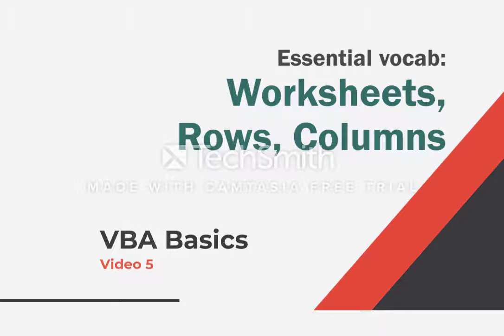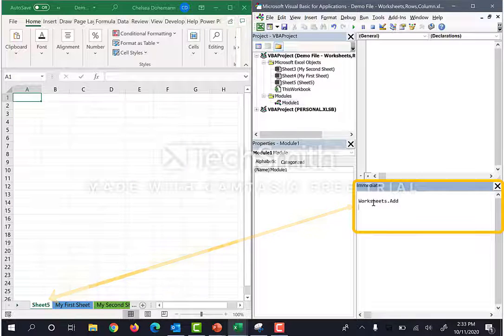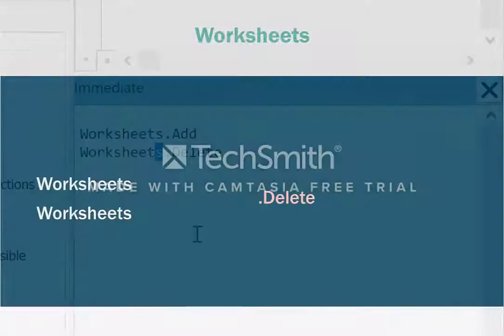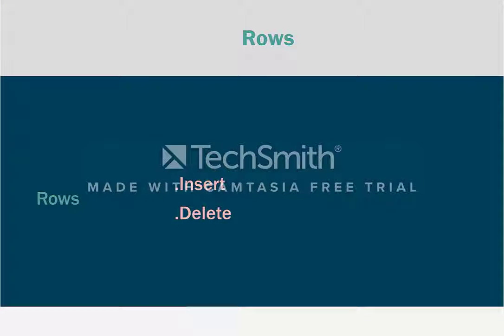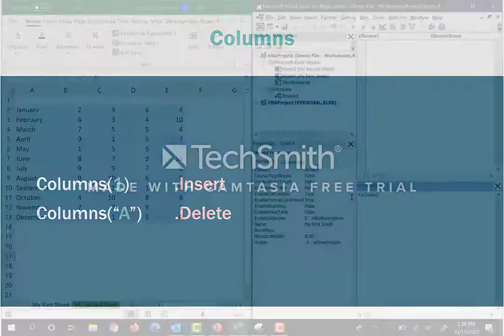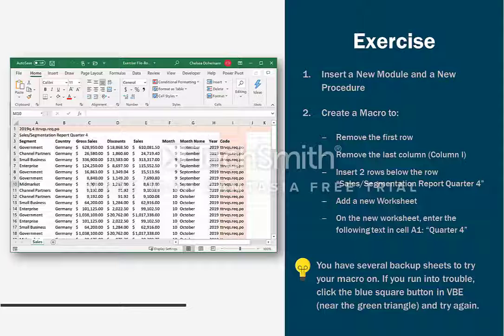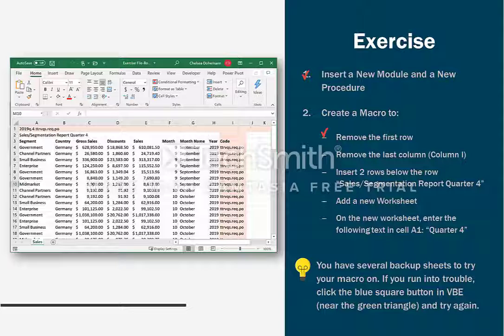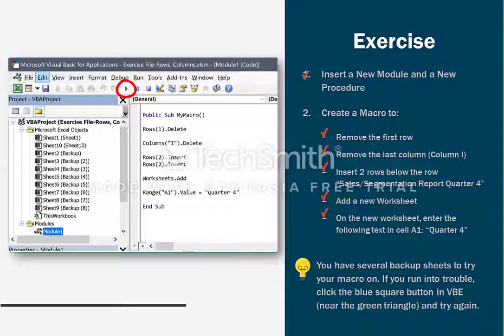5 Worksheets, Rows and Columns